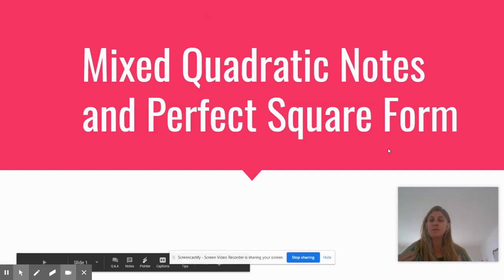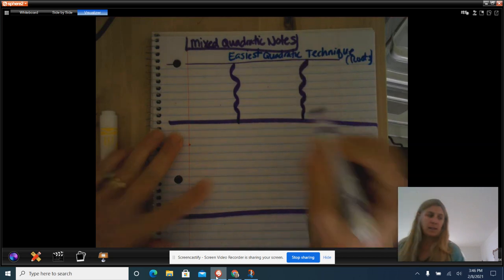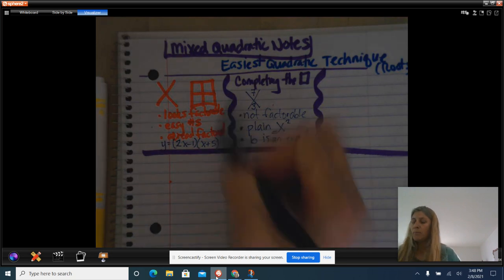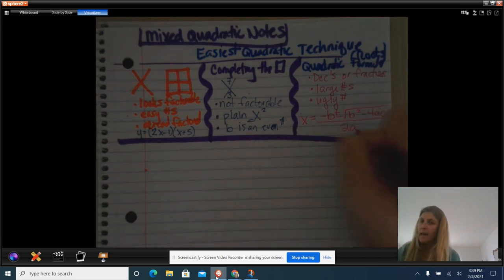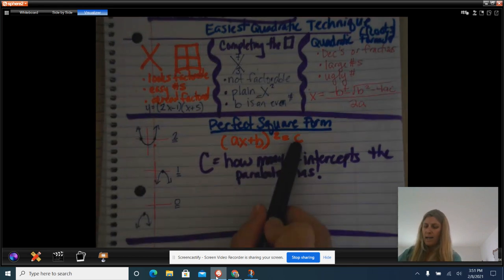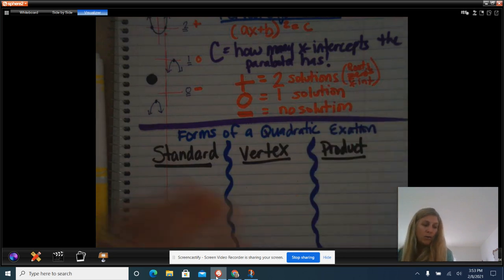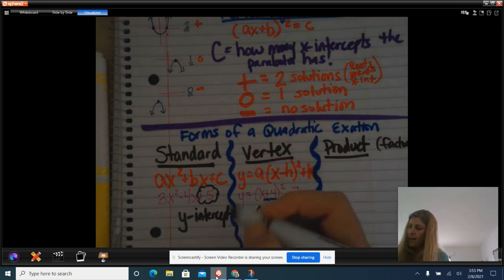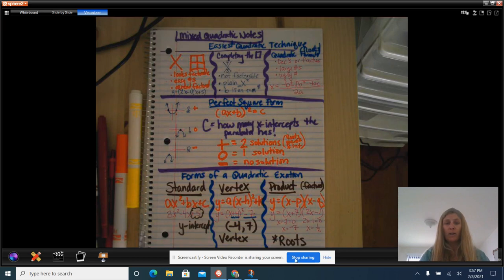Mixed Quadratic Notes